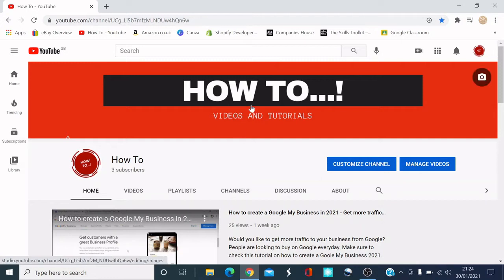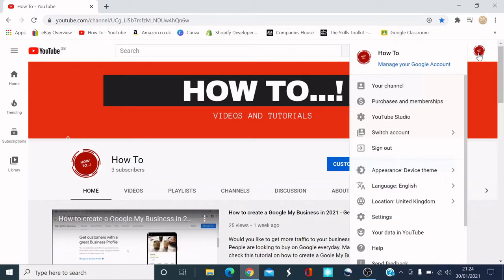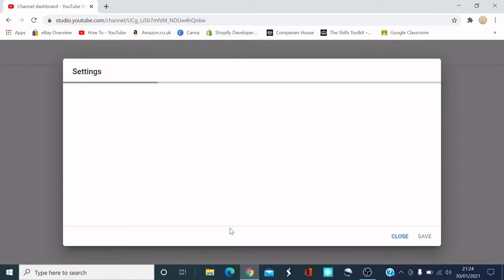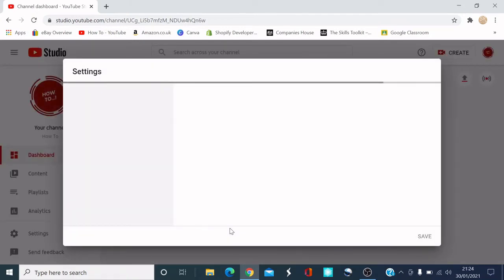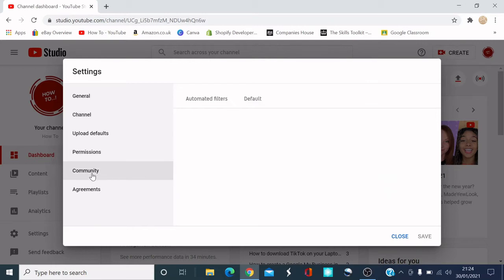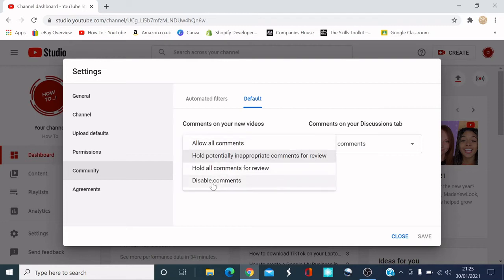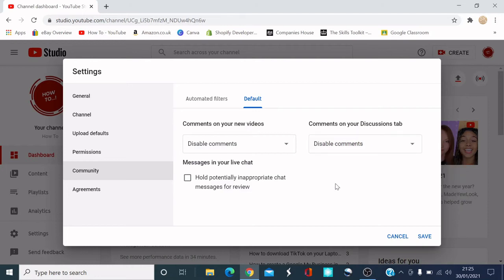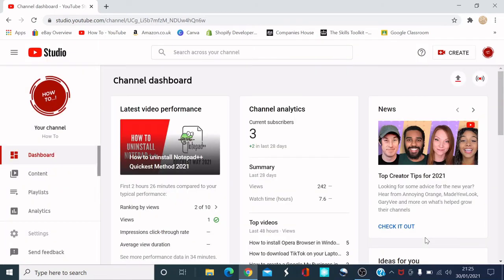How to turn off comments on your YouTube 2024 - Disable Video comments on Laptop or PC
This video will show you how to Disable Video Comments on you Laptop or PC in the quickest way in 2024.